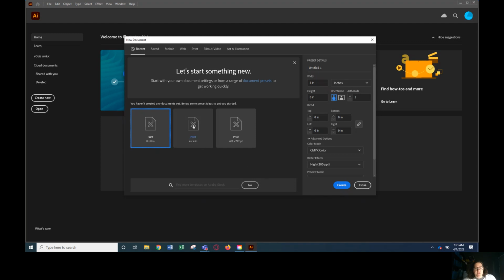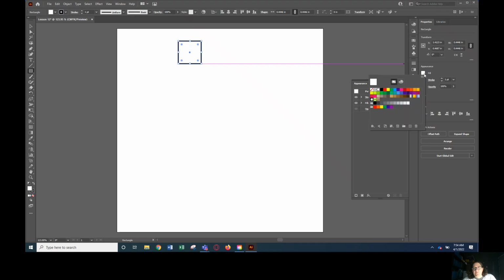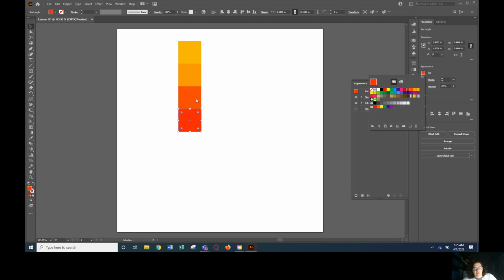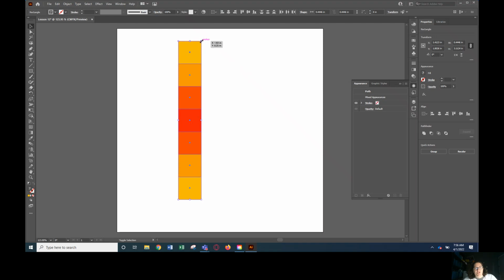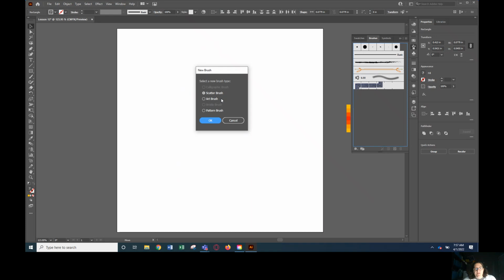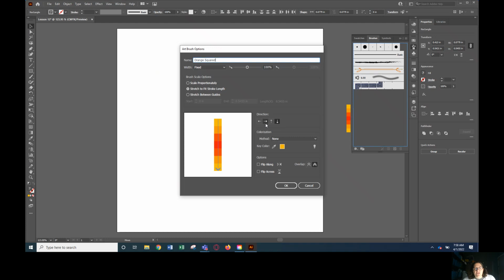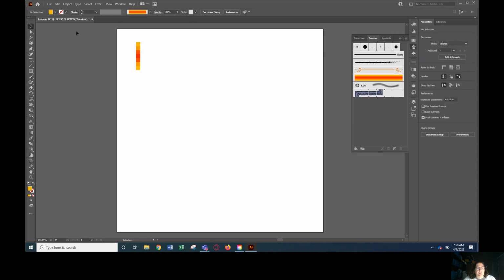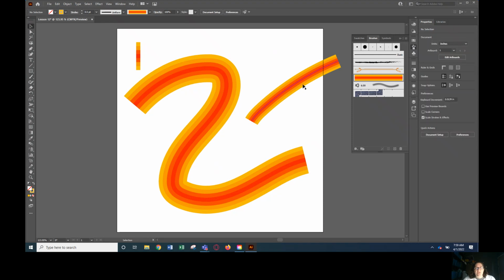Lesson 12 Using Brushes to Create a Poster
This is a tutorial for using brushes to create a poster in Adobe Illustrator. You must follow along with the video below.  For this tutorial will I be leading you through how to create a custom brush in Adobe Illustrator. We will create a basic illustration using common tools and panels in the program.